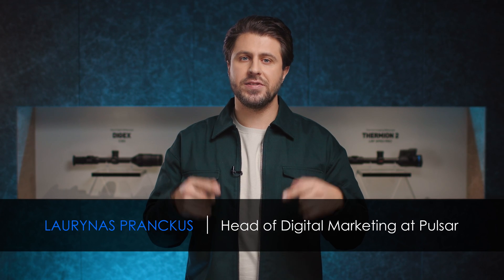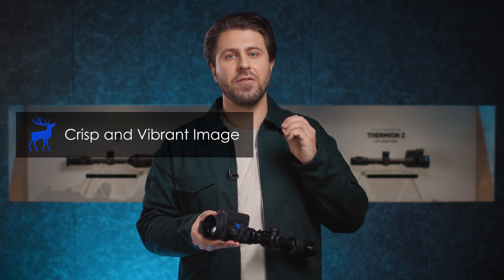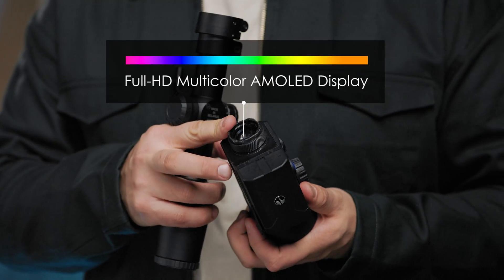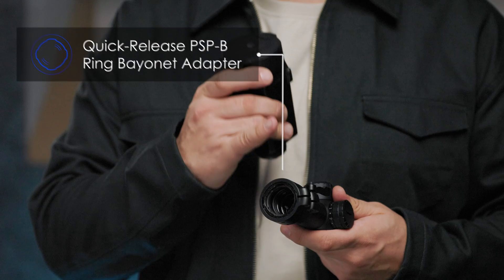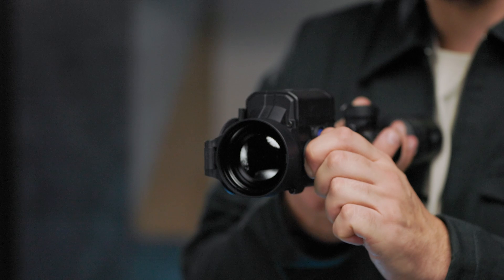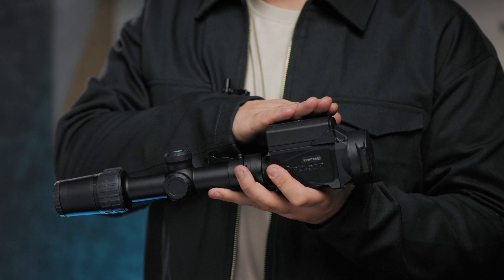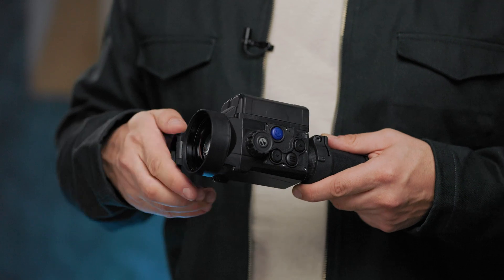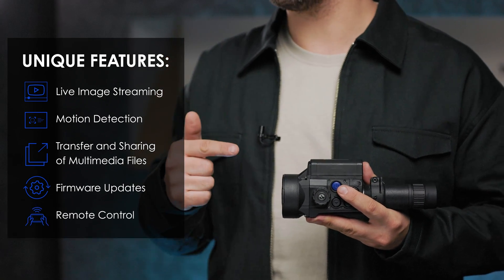Krypton 2 FXG50 | More compact, more power | Thermal imaging front attachment | IWA 2023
Please welcome the Pulsar Krypton 2 FXG50 – a significantly upgraded thermal imaging front attachment.

More compact, lightweight, and adapted to your needs better, it is set to become one of the most sought-after news from Pulsar in 2023.

The new thermal clip-on features:
🔵 640x480 pixel resolution @ 12 µm thermal imaging sensor.
🔵 F50/1.0 thermal lens.
🔵 Full-HD multicolor AMOLED display with 8 color palettes to choose from.
🔵 2300 m detection range in complete darkness.
🔵 Upgraded, more rugged and ergonomic housing for even more convenient use.

The new IPS7 battery pack – now conveniently placed a top of the device – ensures up to 11 hours of continuous operation. Of course, the new Krypton 2 also comes with WiFi connectivity, photo and video recorder, compatibility with Stream Vision 2 app and other signature functionalities of Pulsar devices.

Curious to find out more? Head to our website now to learn everything about the Pulsar Krypton 2 FXG50.